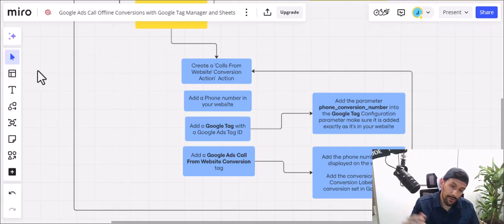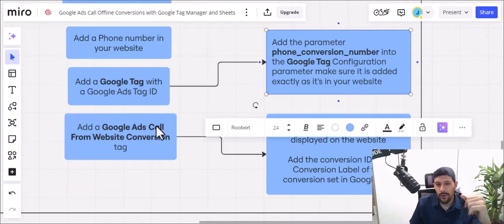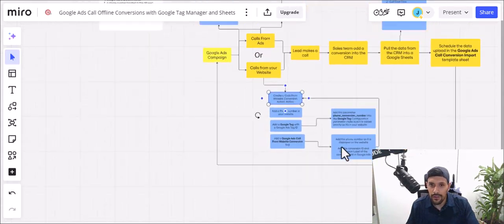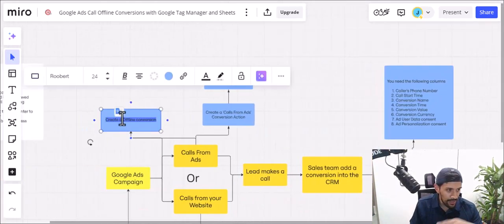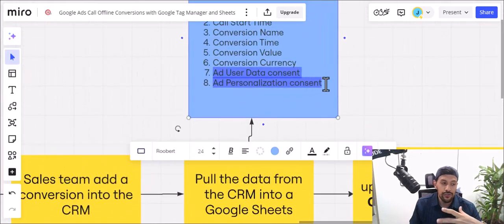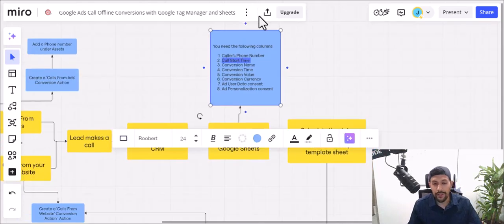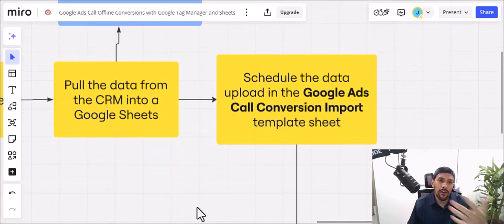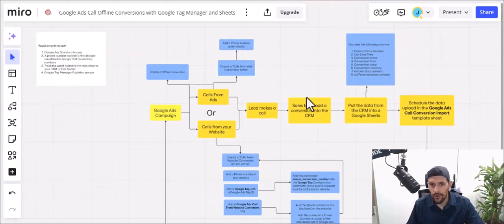Google Ads Call offline conversions with Google Tag Manager and Google Sheets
Learn the proccess of setting up Google Ads Call offline conversions with Google Tag Manager and Google Sheets.

Official documentation

1. Import phone call conversions